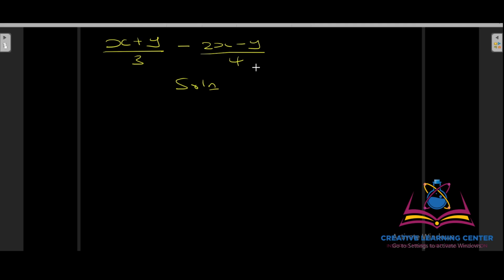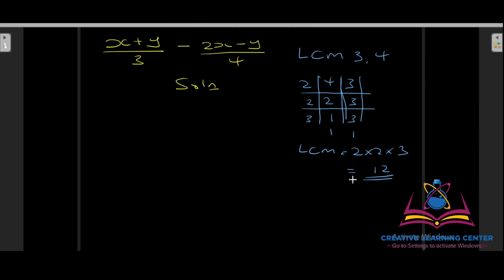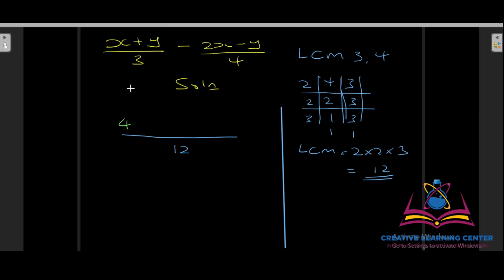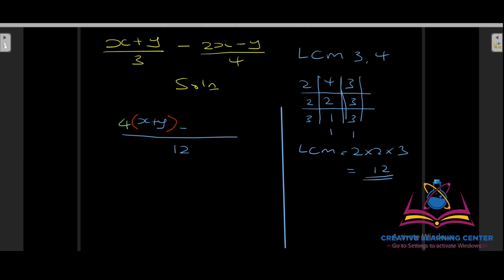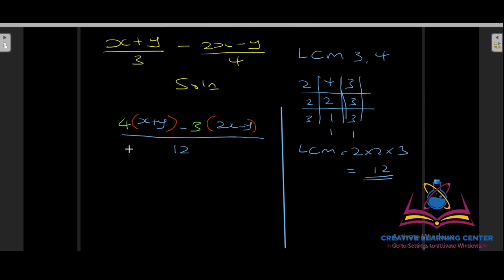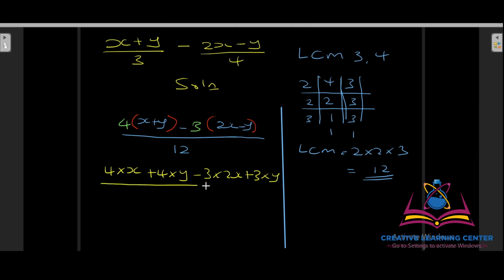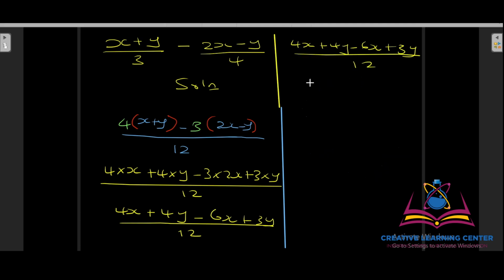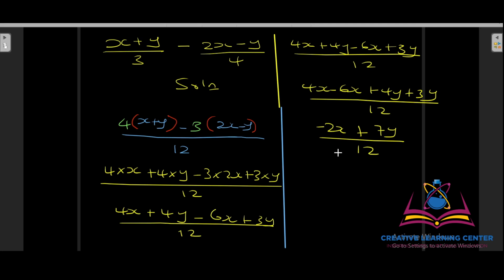Algebraic Fraction Example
In this lesson, you will learn how to simplify, add, subtract, multiply, and divide algebraic fractions step-by-step. Perfect for UNEB students and beginners in algebra.

 for more Mathematics lessons.